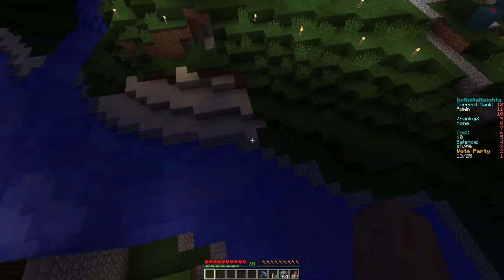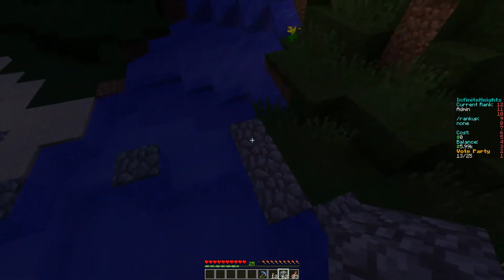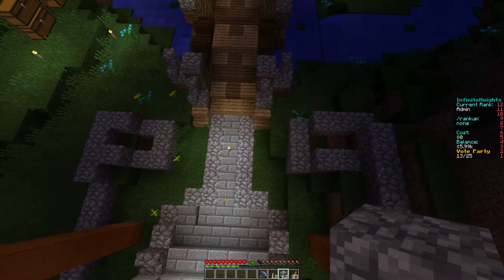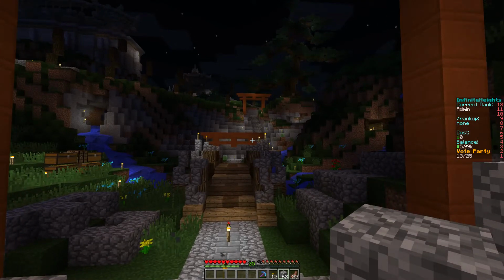Minecraft SMP Let's Play Episode 19: Mushroom Temple Gate! - TheeRealDuke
In TheeRealDuke’s Minecraft SMP Let’s Play Episode 19, Duke shows a few updates around the area and completes the main entrance to the first monastery area.

Join TheeRealDuke’s Build and Let’s Play Series! Head over to infiniteheightsmc.com or jump into the server at play.infiniteheightsmc.com! It’s a great SMP server with a fun and friendly community! Check the IH forums for details on how you can be a part of the series!